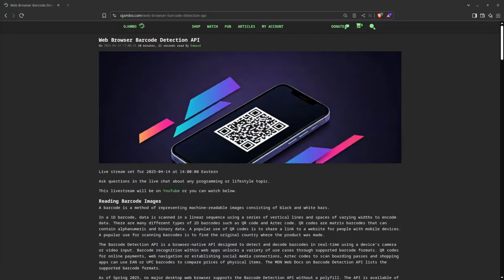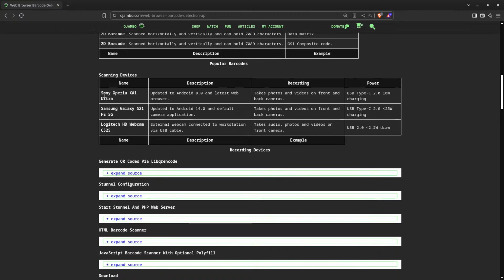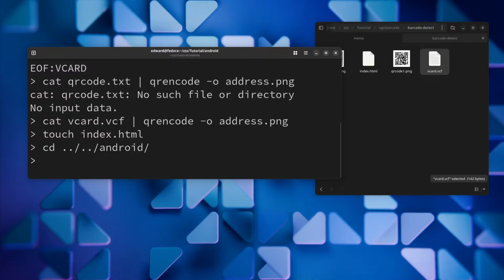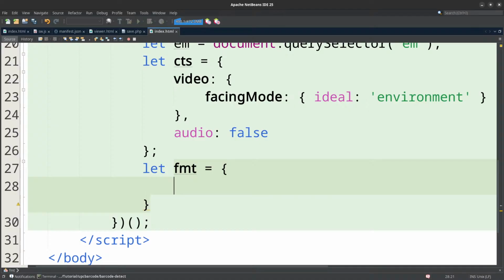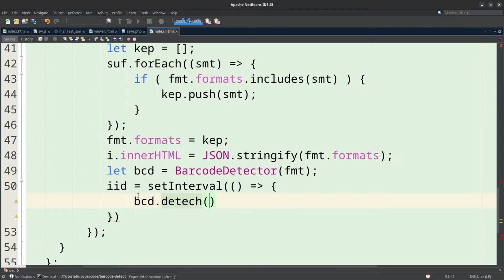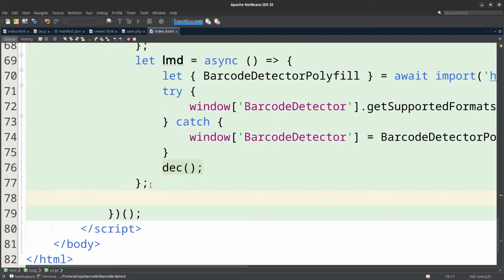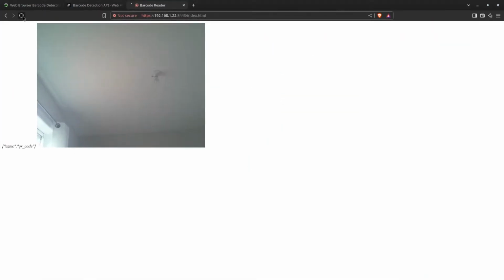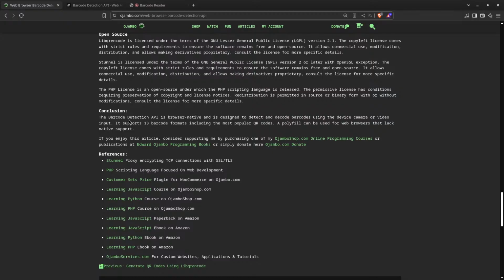Web Browser Barcode Detection API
The Barcode Detection API is a browser-native API designed to detect and decode barcodes in real-time using a device's camera or video input.
This video will guide you through the process of scanning barcodes including QR codes that can be used to access product details, specifications, and even interactive content.
A popular use for scanning barcodes is to find the original country where the product was made.

Help for all parts of QR code development and scanning is available